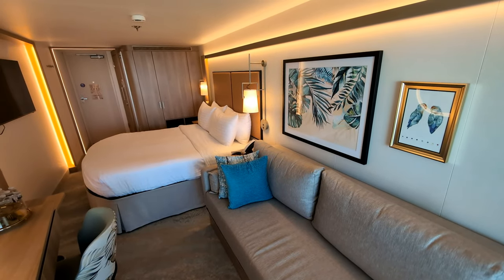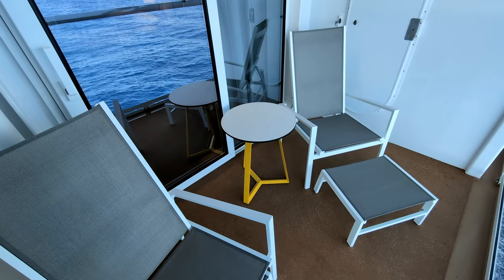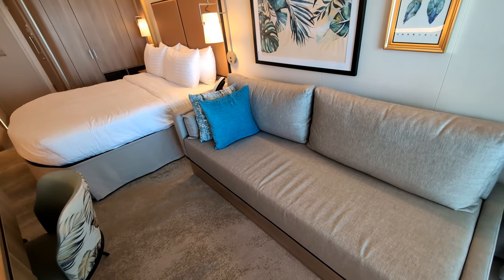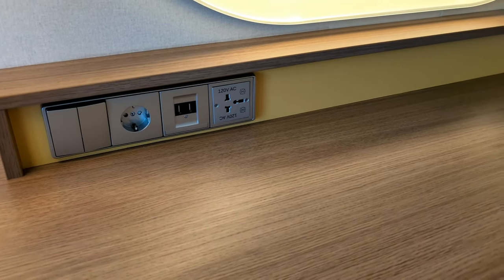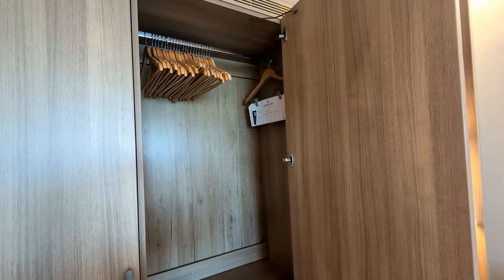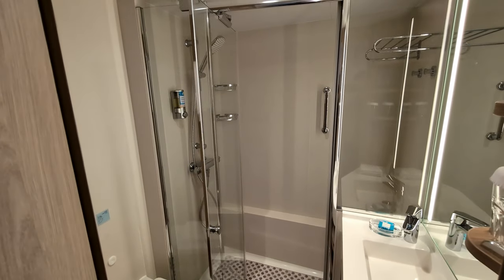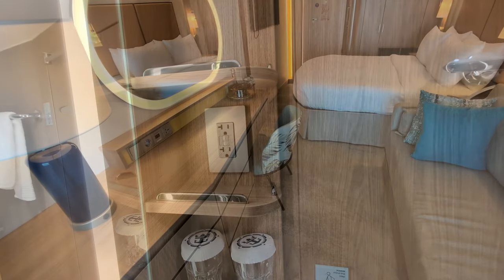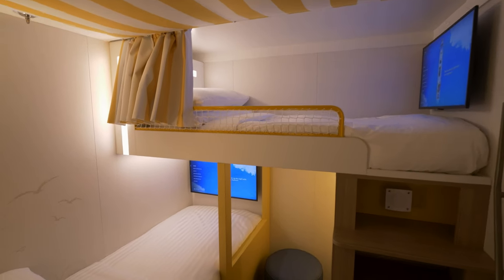Here's What A Typical Cabin Looks Like On Icon Of The Seas - World's Largest Cruise Ship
This is a tour of cabin 14220, an excellent example of an ocean view balcony cabin on Icon Of The Seas.

This is one of the most common types of cabins on Icon Of The Seas...  so, if you're booked on this cruise ship and are wondering what you're cabin will look like...  this should give you a pretty good example.  Many other cabin categories on Icon Of The Seas share a similar design to this, too.

In the video, you'll see how many of the cabin balconies on deck 14 are able to take advantage of the ample shade provided by an overhang from deck 15.

This cabin tour covers the balcony, the sleeping area, the couch, desk, and closet...  as well as the bathroom, which features a significantly larger shower than you typically see on most cruise ships.

Figuring out which cabins are able to accommodate more than two people and how the extra beds are configured can be tricky!  Royal Caribbean does a bad job of explaining all the variations on their web site.  So, if you're going to be cruising with more than two people and you need someone knowledgeable of the various cabin arrangements on Icon Of The Seas, feel free to use the services of my travel agent, Caitlin Gallagher.  Her services don't cost you anything extra, as her fees are paid for by the cruise line.  In fact, she may be able to save you money on certain sailing dates. or give Caitlin a call at .  Unlike many companies you may have contacted, you won't be reaching some foreign call center or speaking to a pushy salesman.  Caitlin works out of her home in Florida, and is extremely knowledgeable about Icon Of The Seas.

I'd love to hear your reaction to my Icon Of The Seas videos.  Leave a comment here on YouTube with your thoughts or questions.  I read all the comments, and I reply if needed.